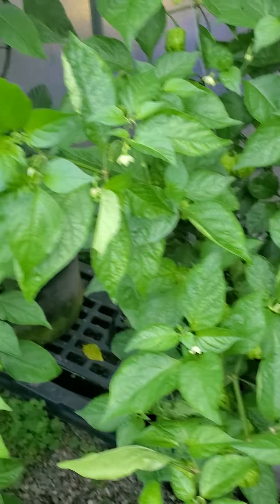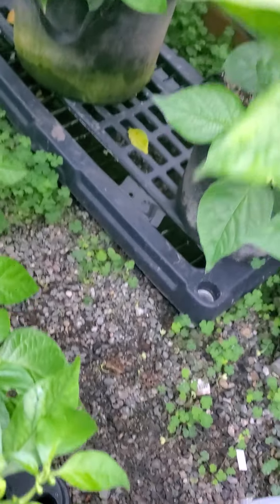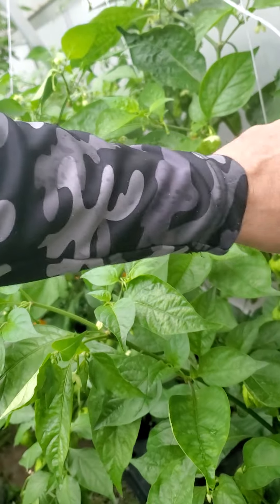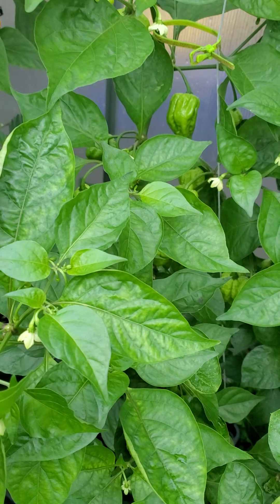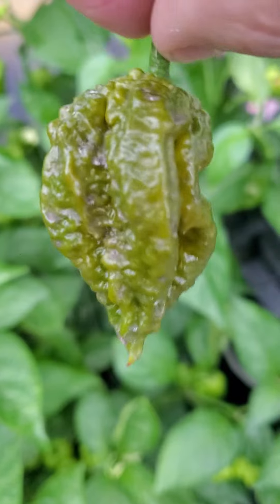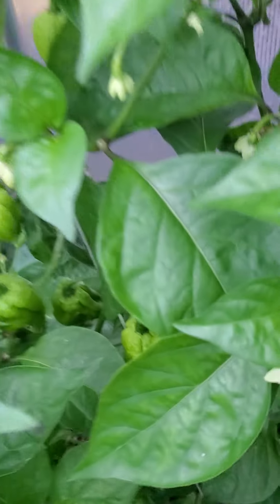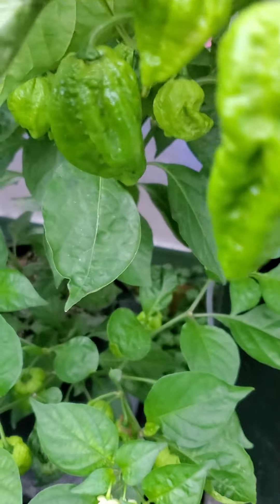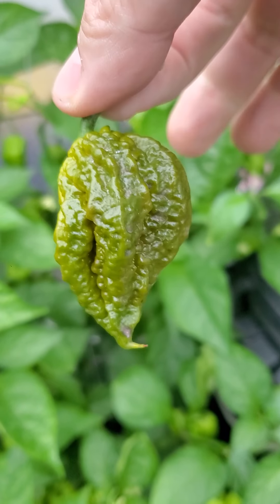Superhot Pepper Mustard Gas!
The Mustard Gas Superhot Pepper is a gorgeous Pepper! I acquired the seeds from Chad Inman. The plant is productive with fruit going from a light green, to mustard color when ripe! Review will be soon!